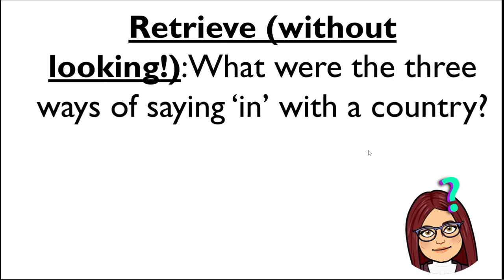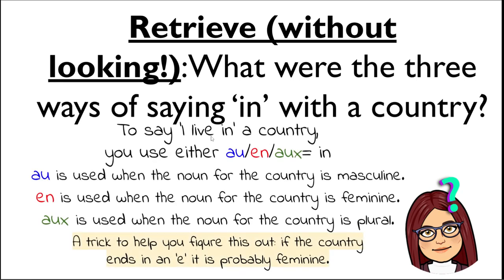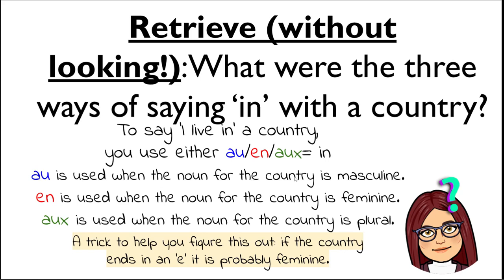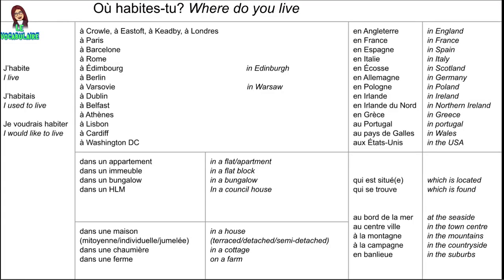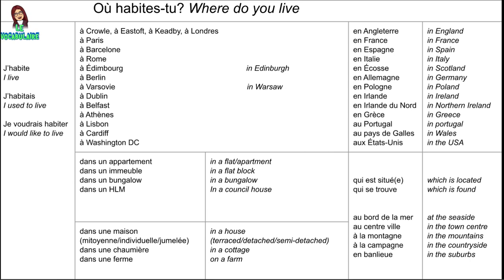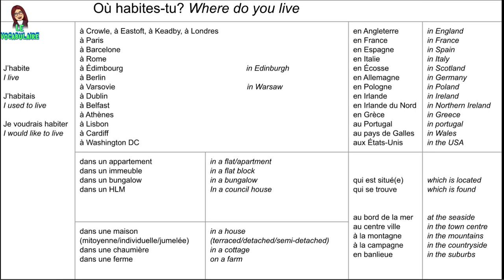Year 7 Lesson 9 Where I live- Part 1